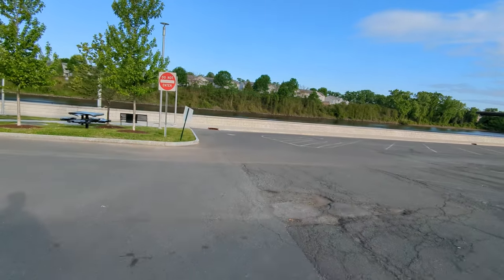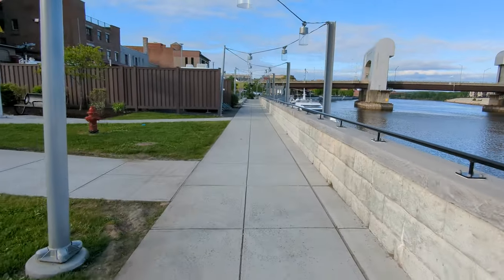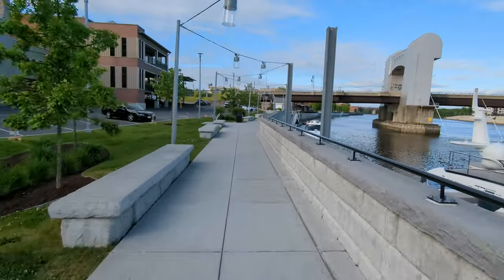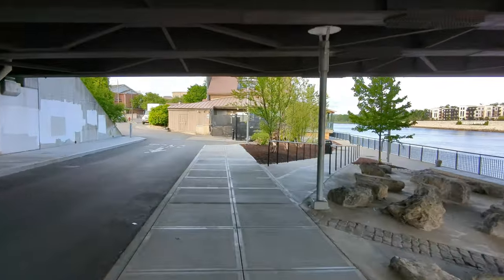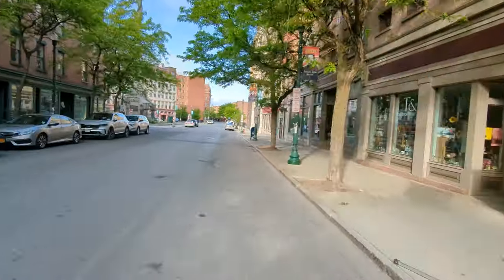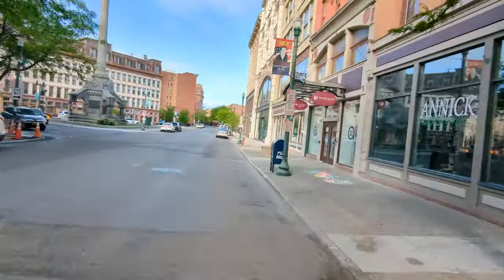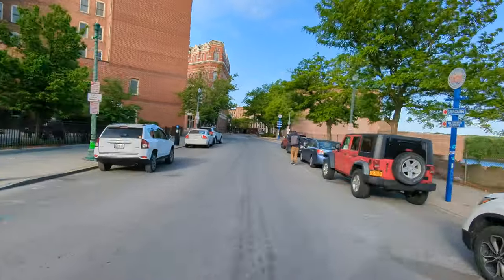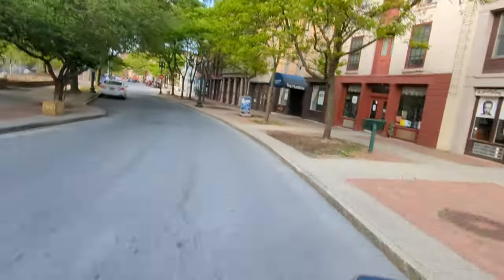The Gilded Age Set Locations Troy NY Electric Scooter Ride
"Fun is one of the most important - and underrated - ingredients in any successful venture. If you're not having fun, then it's probably time to call it quits and try something else." —Richard Branson